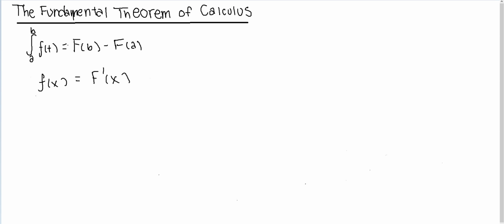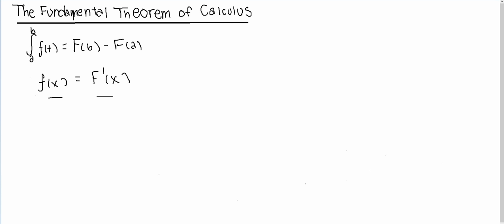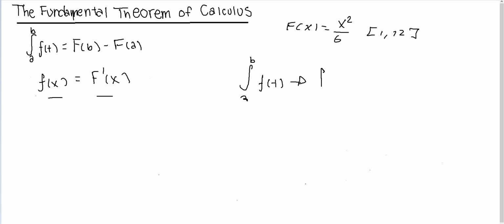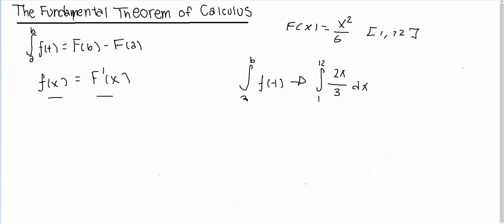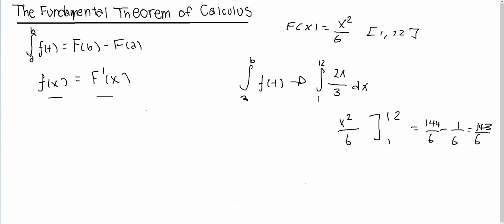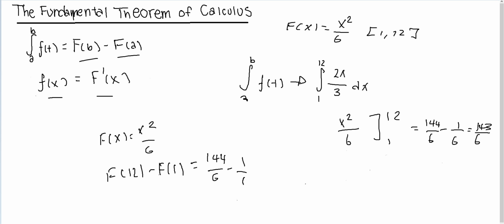The Fundamental Theorem of Calculus